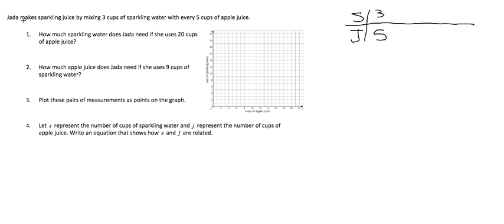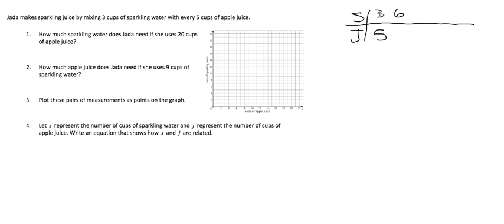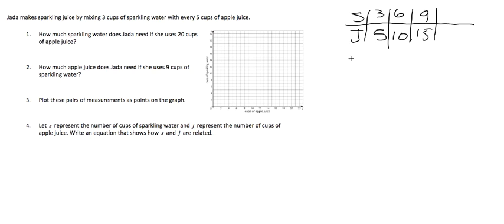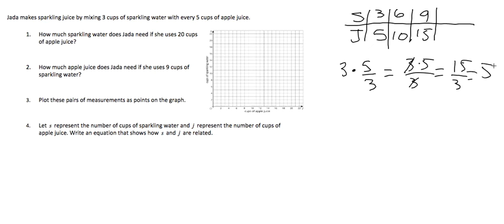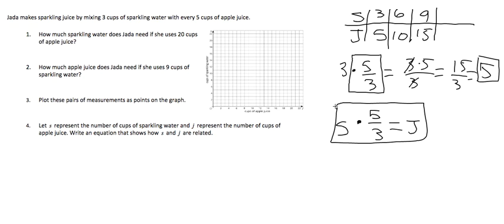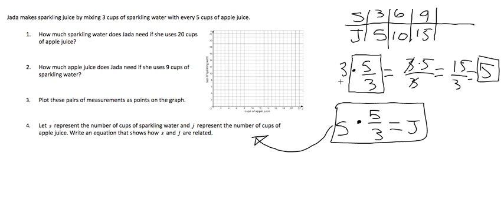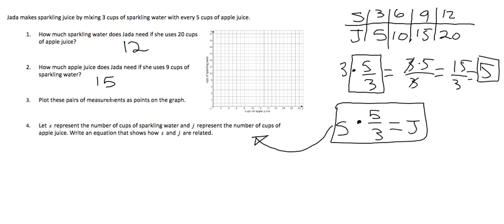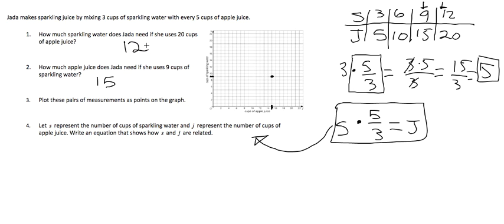Unit 6 Study Guide Q13